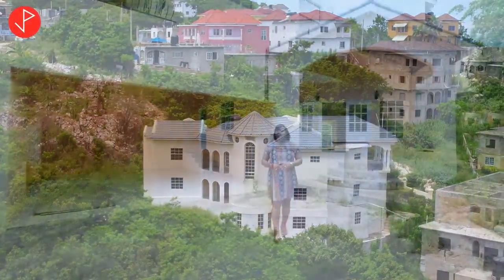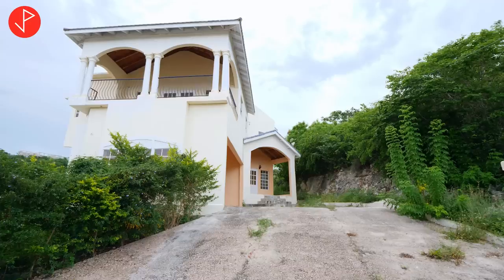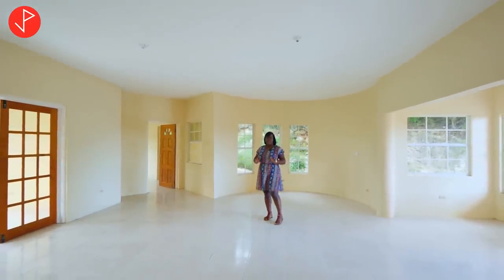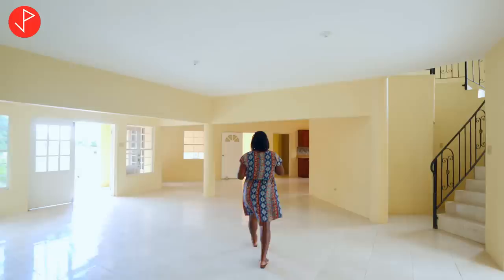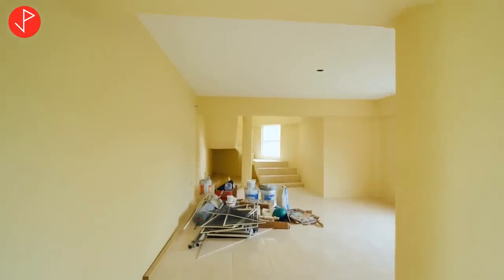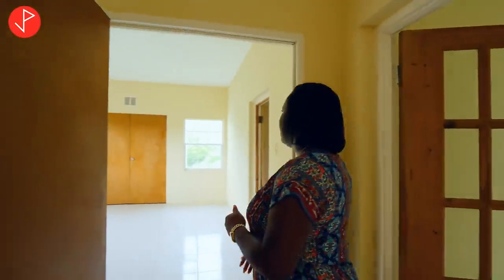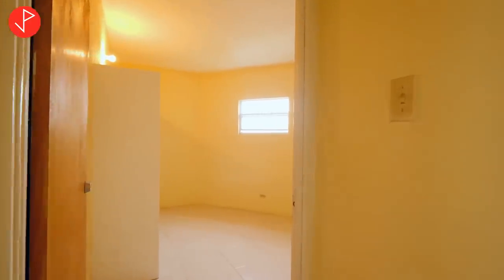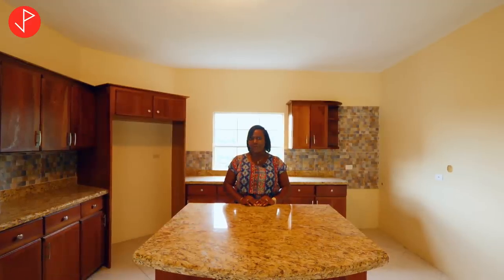Inside a Duncans Hill House | Duncans, Trelawny, Jamaica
Hi Property Viewers, take a tour of this stunning, ocean view house for sale in the thriving returning residents neighborhood of Duncans Hill, Trelawny.

5 oversized bedrooms with on-suite bathrooms and closets, master bedroom 350 sq. ft., Master bathroom 225 sq. ft., Master walk-in closet, magnificent spiral stairwell encased in a cylindrical tower , Study/home office, large kitchen 225 sq. ft., large living room, double car garage. Helpers quarters/rental unit.

5 Beds 5.5 Baths
House size: approx. 4,600 sq. ft.
Lot size: approx. 7,751sq. ft.

Amazon Storefront